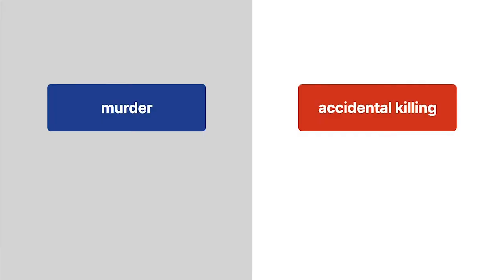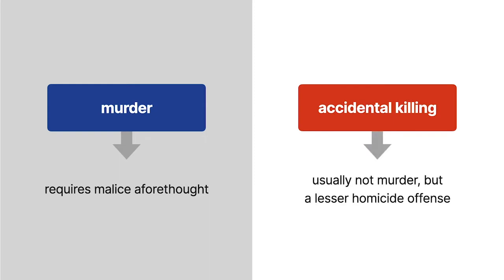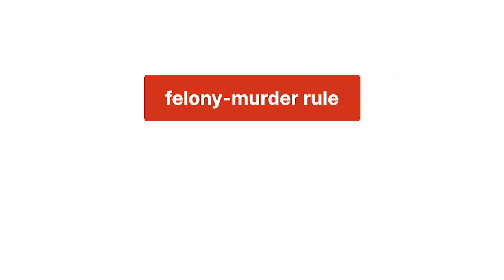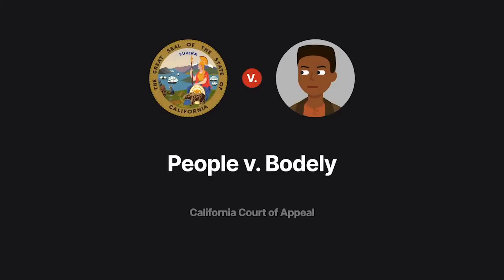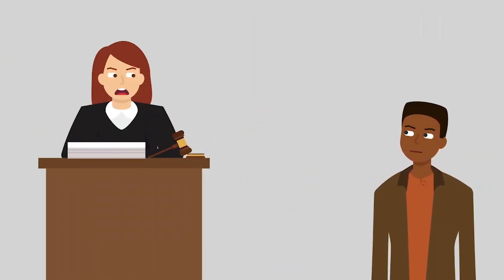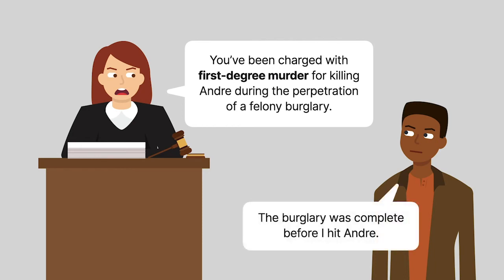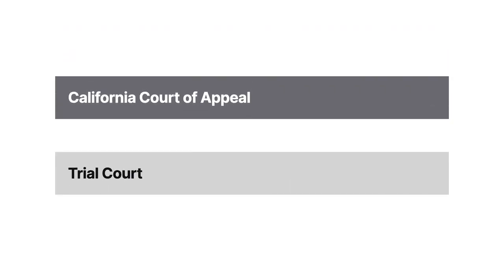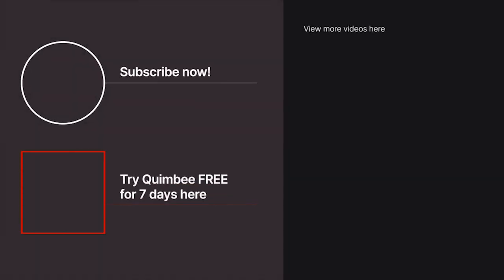People v. Bodely Case Brief Summary | Law Case Explained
People v. Bodely | 38 Cal. Rptr. 2d 72 (1995)

Because murder requires malice aforethought, an accidental killing doesn’t usually result in murder liability. Instead, the guilty party generally faces liability for a lesser homicide offense. But most states have a felony-murder rule under which any killing that occurs during a person’s commission or attempted commission of certain felonies is murder, even an unintentional or accidental killing. In People versus Bodely, we explore what constitutes during the commission of a felony for felony-murder purposes.

After Darrell Bodely stole seventy-five dollars from a supermarket cash drawer, several store employees pursued him as he ran to the parking lot and entered his car. Joseph Andre, who was already in the parking lot and witnessed the chase, attempted to stop Bodely. Andre put his arm inside Bodely’s car and demanded he stop the vehicle. But Bodely turned the car sharply, hitting Andre and causing him to fall. Andre struck his head on the pavement and died from his injuries.

Bodely was charged with, among other things, first-degree murder for killing Andre during the perpetration of a felony burglary. Bodely argued that felony-murder liability was inappropriate because the burglary was complete when Bodely exited the supermarket and Andre’s death therefore didn’t occur during the perpetration of the felony.

The trial court found felony-murder liability appropriate and convicted Bodely of first-degree murder. Bodely appealed to the California Court of Appeal.

Want more details on this case? Get the rule of law, issues, holding and reasonings, and more case facts

Have Questions about this Case? Submit your questions and get answers from a real attorney